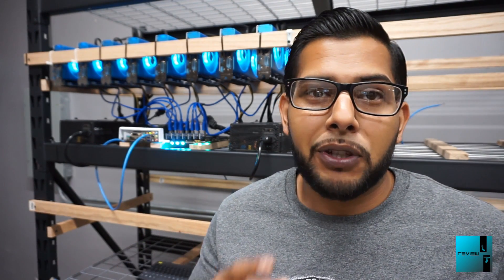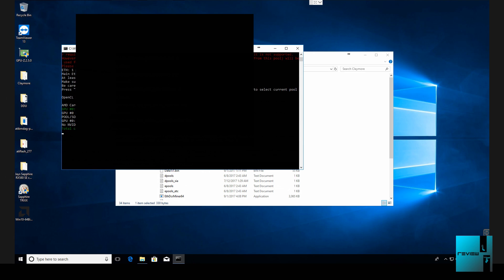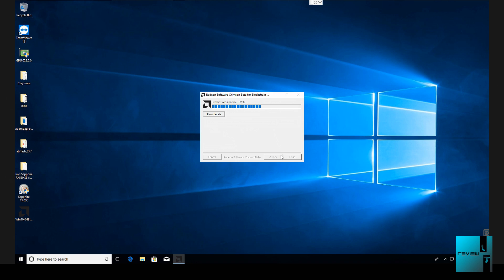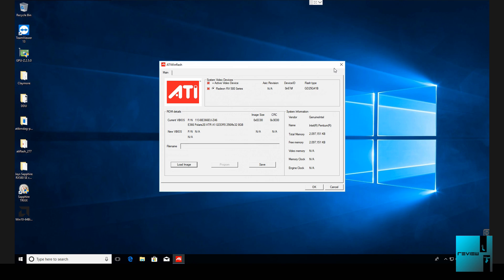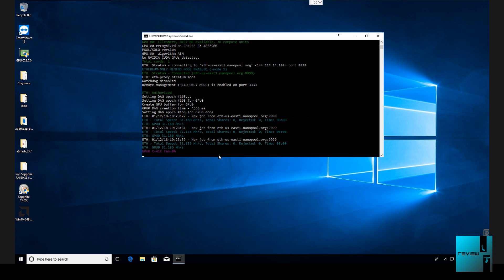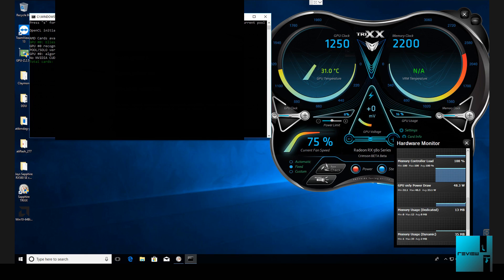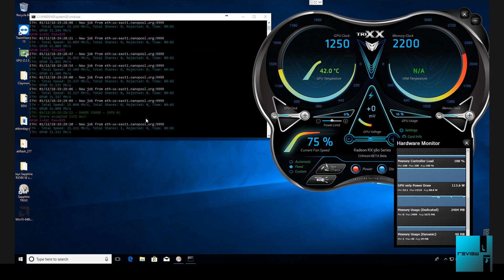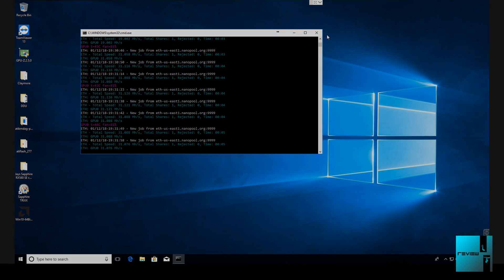S01 EP2 Mining Software Setup Rig 3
Check out EP2 now that rig 3 is finally built now it is time for Jay to get it up and running! Jay is going to show the basics of getting the correct drivers and how to load a modded bios and get it running with claymore miner.

-For custom Bios or Modded Bios check out this site!

--Software--

--Hardware--
GPUs- 8 Sapphire Radeon NITRO+ RX 580 8GB GDDR5 SPECIAL EDITION

Mother Board- ASUS PRIME Z270-A LGA1151

Processor- Intel  Pentium Processor G4400 3.3 GHz FCLGA1151

Memory- Corsair Vengeance LPX 8GB DDR4 DRAM 2400MHz

SSD- PNY CS900 120GB 2.5” Sata III Internal Solid State Drive

Risers- MintCell 6-Pack PCIe 6-Pin 16x to 1x Powered Riser Adapter Card

M.2 to PCI-E- CFIKTE NGFF to PCI-E riser card M.2 port to PCIE expansion card X4 slot

PSU- EVGA SuperNOVA 850 G2, 80+ GOLD 850W

PSU- EVGA SuperNOVA 1000 P2 80+ PLATINUM, 1000W ECO Mode Fully Modular